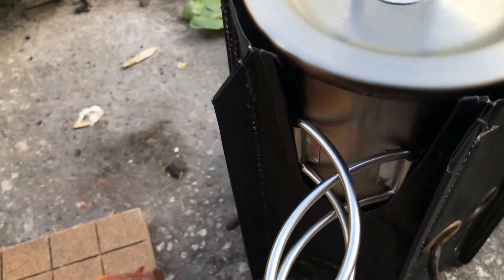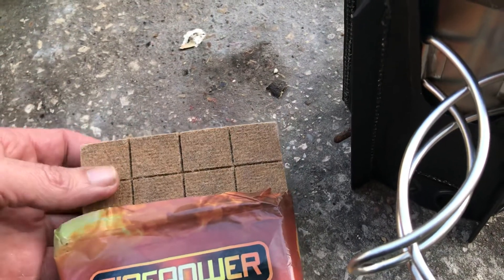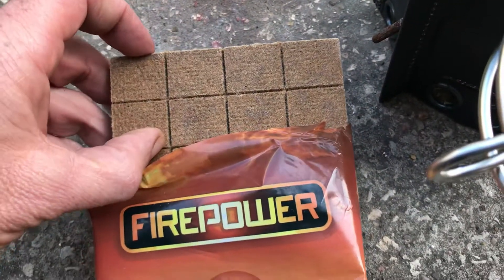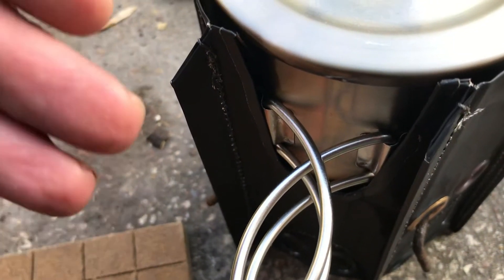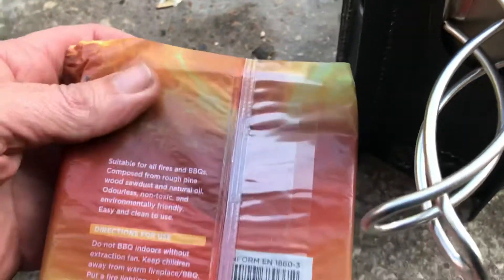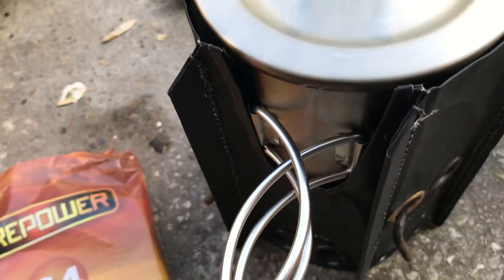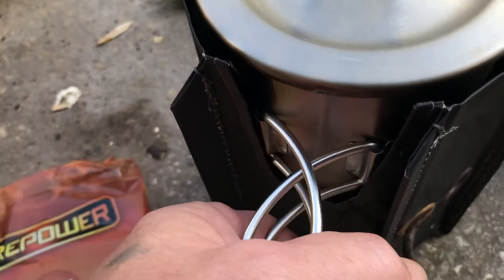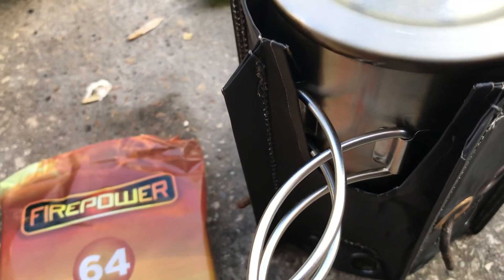Flexi Hexi, Fire Lighters.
Test three, will cheap fire lighters boil water.  Yes.